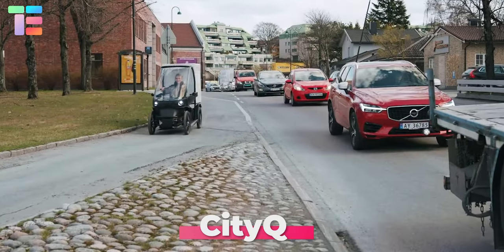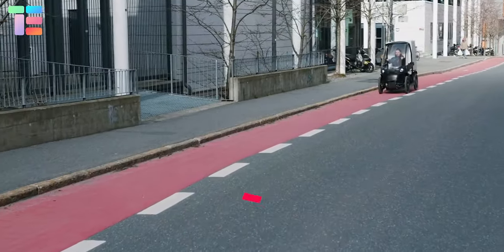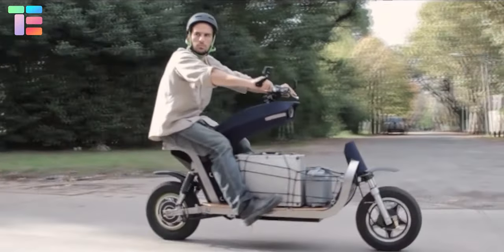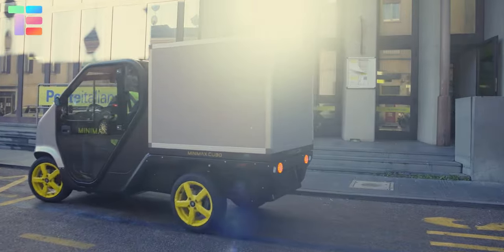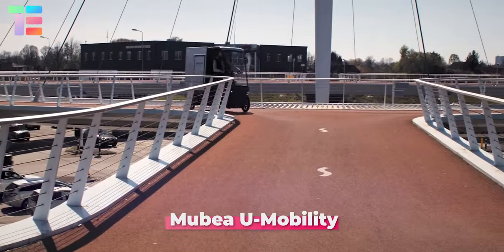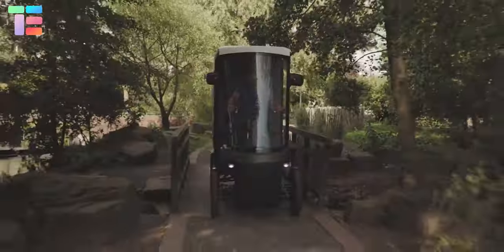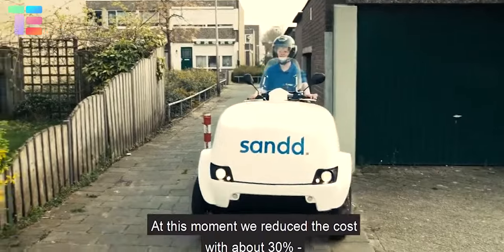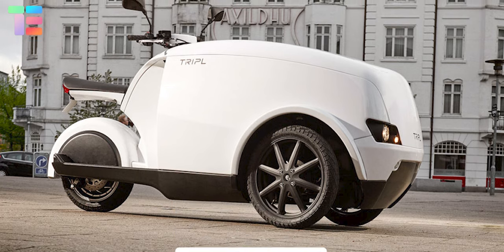5 Most Innovative Cargo Bikes You Will See For The First Time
5 Most Innovative Cargo Bikes You Will See For The First Time

CityQ
THE CARGO MOTO
MINIMAX CUBO
Mubea U-Mobility
TRIPL: A Funky Urban Electric ScootWith Cargo